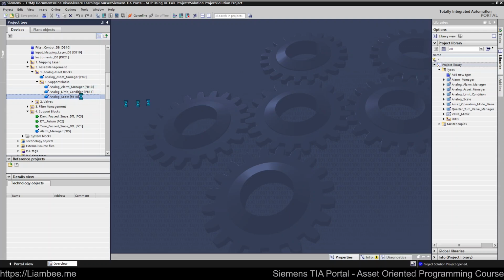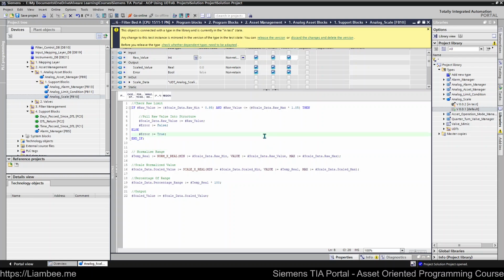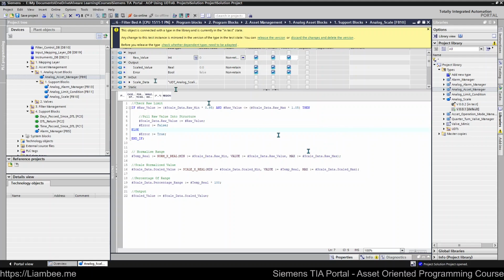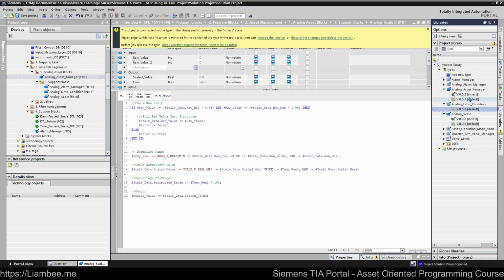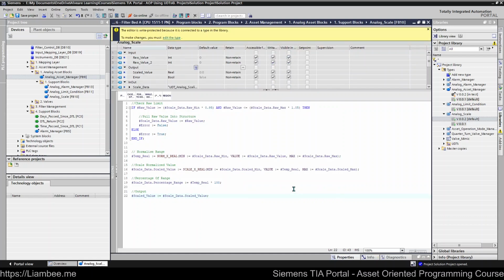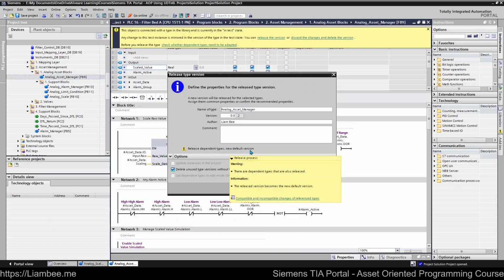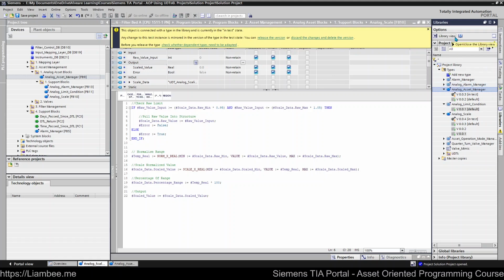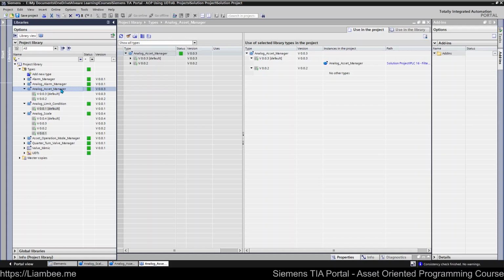Siemens TIA Portal – Asset Oriented Programming - Versioning Types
In this lesson, we look at versioning of UDT data and library types, and how updates affect an asset oriented system.

The video explains why versioning is important when developing and maintaining systems that rely on reusable assets. As projects evolve, changes to UDTs and supporting blocks are unavoidable, and understanding how those changes propagate is critical.

Using an analog scale block as an example, the lesson shows how library linked objects are protected from direct editing. To make changes, the type must be placed into a test state. This creates a new version while keeping the current released version active in the project.

The lesson demonstrates how dependent objects are detected when a type is modified. When an interface change is made, TIA Portal identifies which higher level types must also be adapted and places them into a test state. This ensures that dependencies remain consistent.

The difference between objects that are dependent on others and objects that have dependents is explained, along with how version numbers can diverge naturally over time. Not all objects are reversioned unless changes require it.

Releasing versions is covered in detail, including the risks of discarding test versions and deleting older versions too early. The lesson also shows how releasing a top level type requires dependent types to be released together to avoid inconsistent library states.

Finally, the video introduces releasing multiple related types at once using the library management view. Best practice guidance is given around making changes methodically, testing carefully, and understanding that version numbers do not need to be sequential.

By the end of the lesson, you will understand how to safely update library types, manage dependencies, and control versioning in an asset oriented programming workflow.